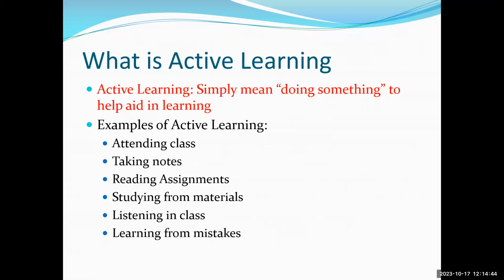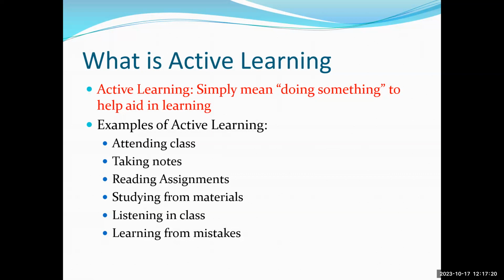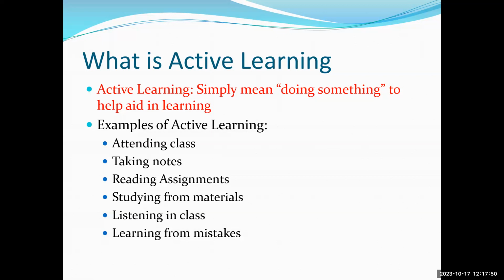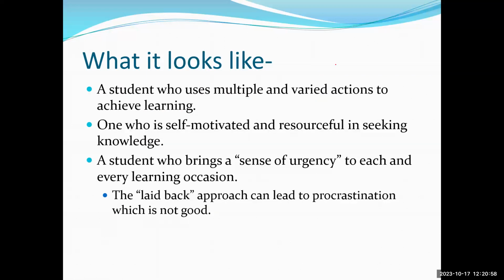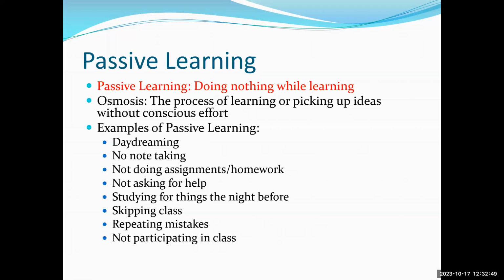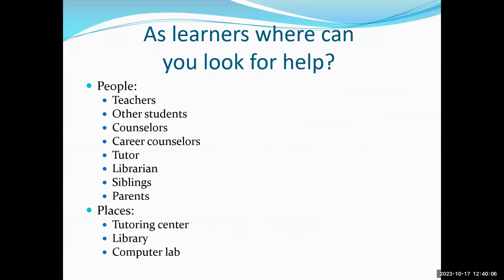Active Learning vs. Passive Learning: An Academic Success Seminar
What is the difference between hearing and listening?; What makes a successful student in my class?; What is Active Learning; An active learner displays the following actions: (Active Study Habits); Advantages of Active Learning; Being an Active Learner; Passive Learning; What passive learning looks like; A passive learner displays the following; Benefits enjoyed by Passive Learners: None; As learners where can you look for help